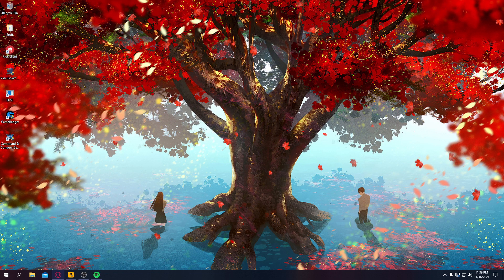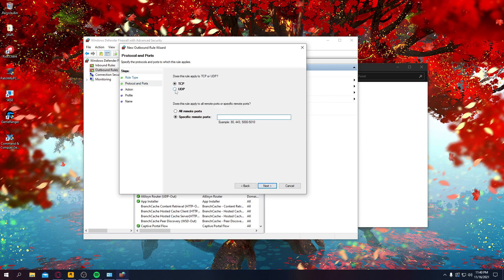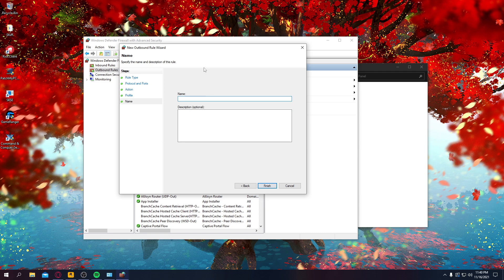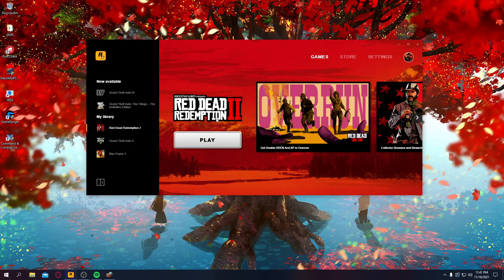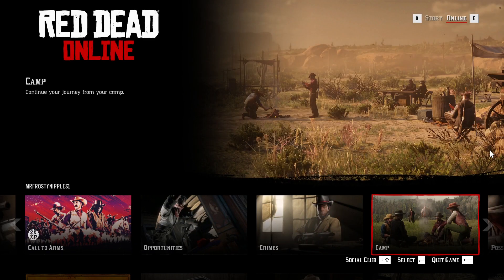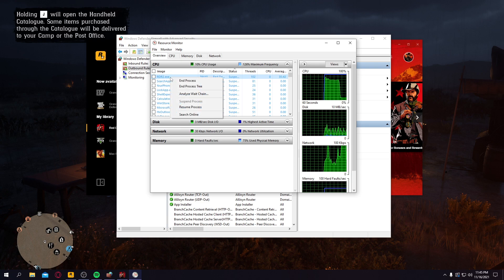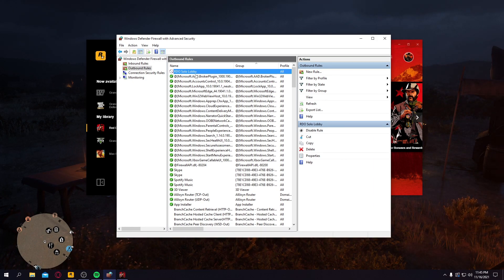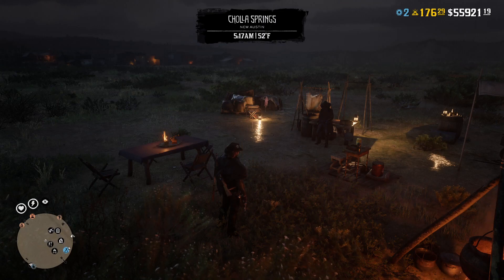Red Dead Online Permanent Solo Lobby for PC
A Quick Video on how to create a permanent solo lobby on RDO for PC!

One time setup (Before you try it for the first time):

1. Open Windows Defender Firewall and click Advanced settings
2. Click Outbound Rules
3. Right-click Outbound Rules and click New Rule
4. Select Port and hit Next
5. Select UDP, paste or type 6672, 61455, 61457, 61456, 61458 into the Specific remote ports section and hit Next
6. Select Block the connection and hit Next twice
7. Name the rule whatever you desire and hit Finish
8. Right-click the new saved rule and hit Disable Rule

To play with friends:

They must have the same ports blocked and the rule enabled. Once they do, shoot them an invite and they should be able to join. If either of you disconnect just try again.

What you CAN do in this lobby:

You'll be able to do all the normal stuff a lobby has. Whether you do a moonshine/trader run to any of the random encounter with NPCs, legendary animals, and what not.

What you CAN'T do in this lobby:

If you need to hop lobbies you'll need to disable the rule and then do this trick again in order for it to be another solo lobby. You'll also have to disable the rule if you want to join a free roam event or any playlist for dailies.